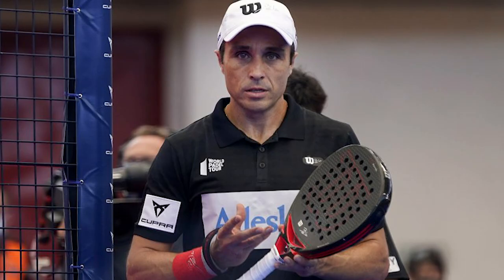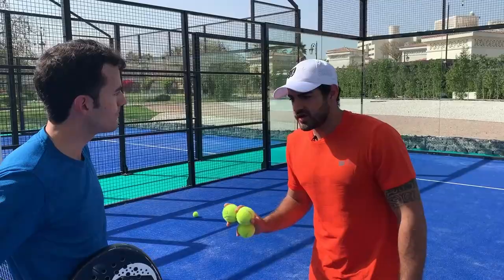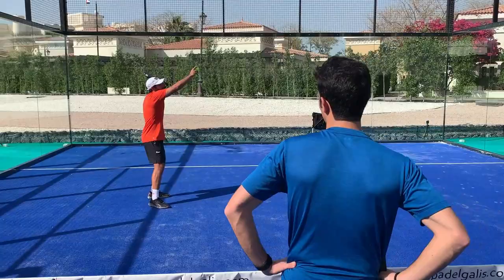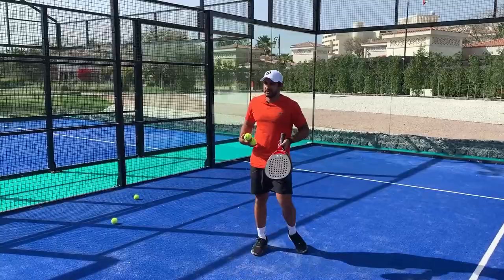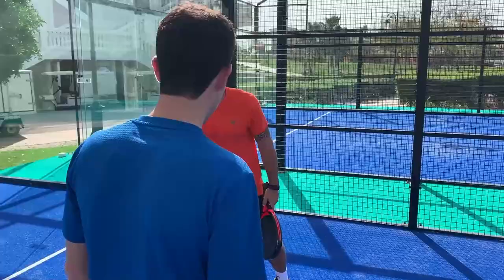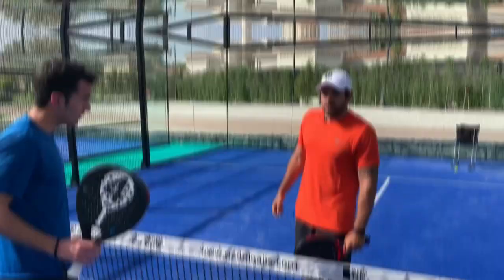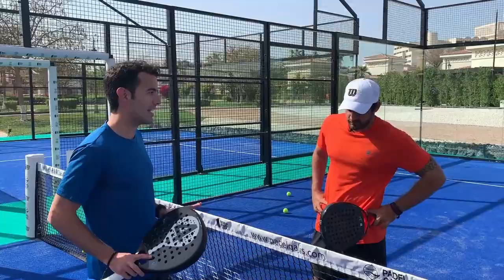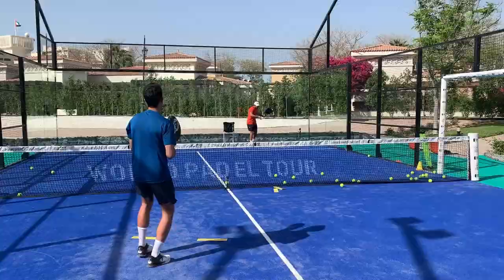TRAINING MY BANDEJA LIKE A PRO PLAYER *PADEL TIPS* - the4Set Padel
How does Bela his Bandeja in the World Padel Tour? Is it possible to train like a pro in padel? Or at least to learn the bandeja as Fernando Belasteguin does? I went to Emirates Padel in Abu Dhabi to follow the same methodology than the Nº1 16 years in a row!